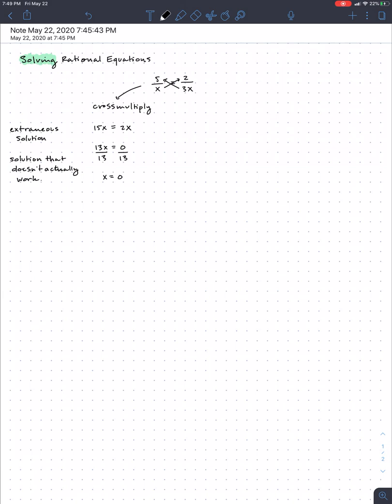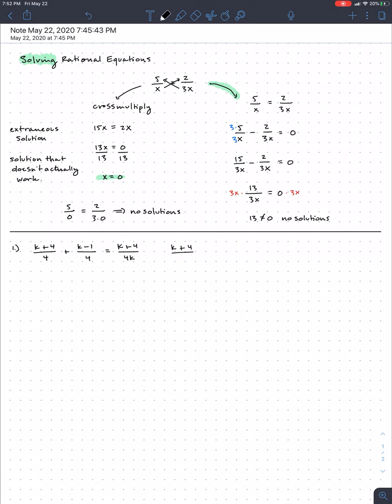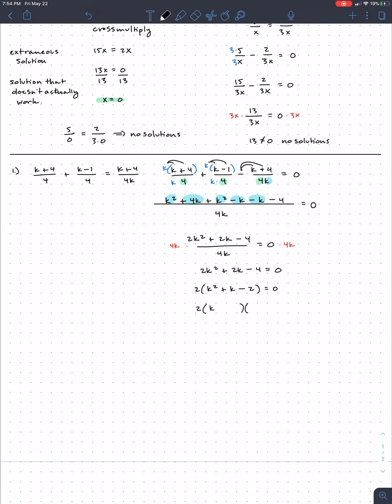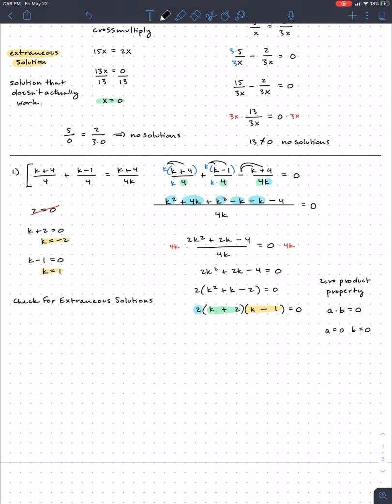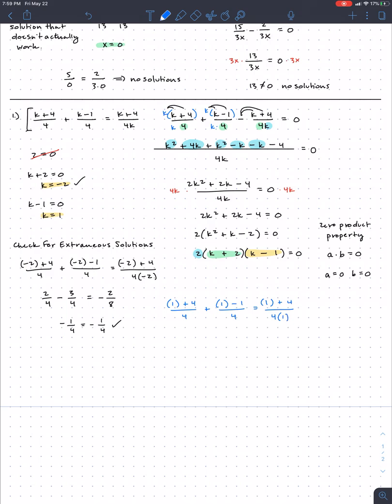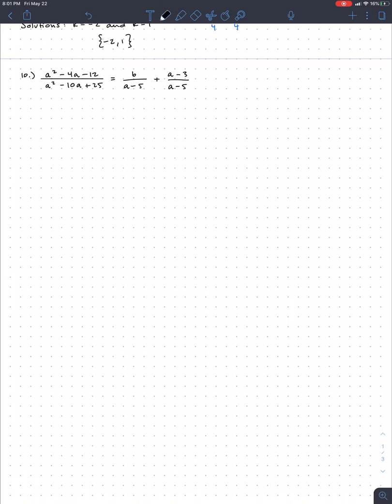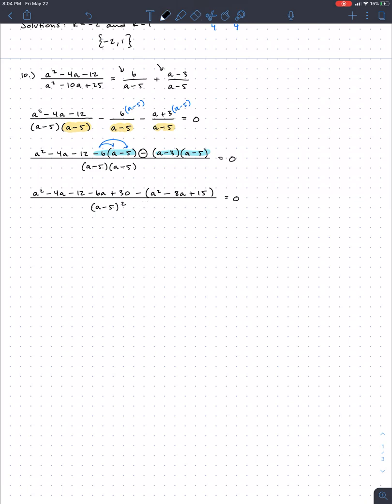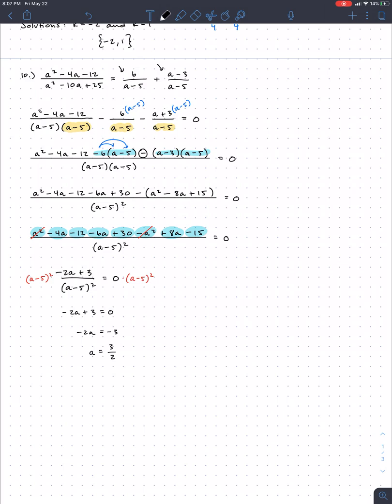Solving Rational Equations (ExampleS 1, 10)